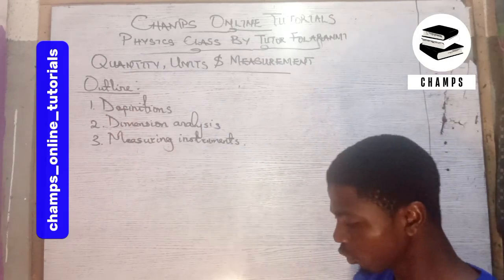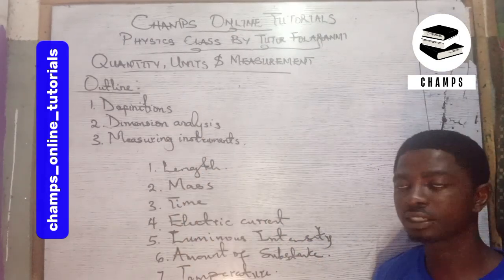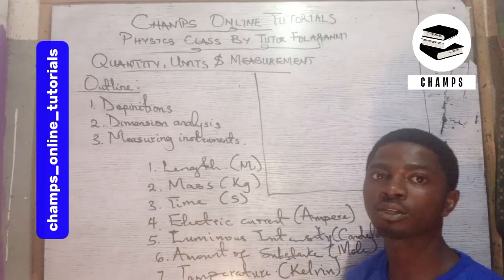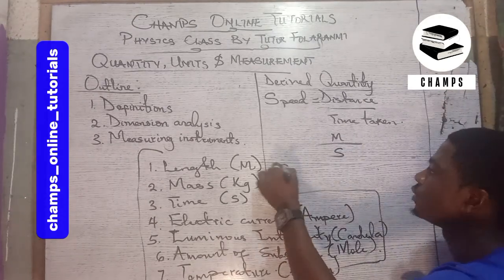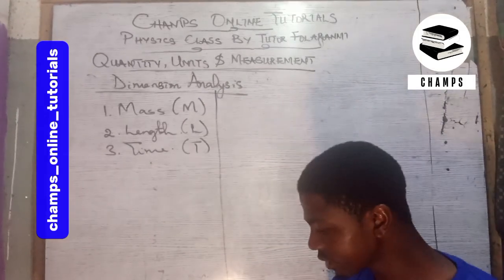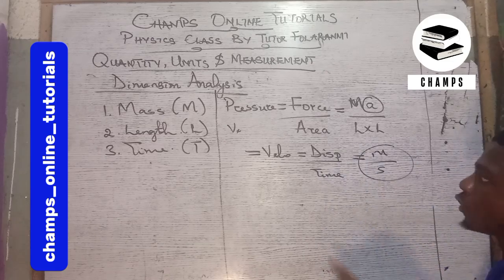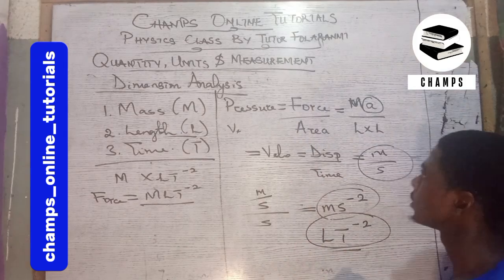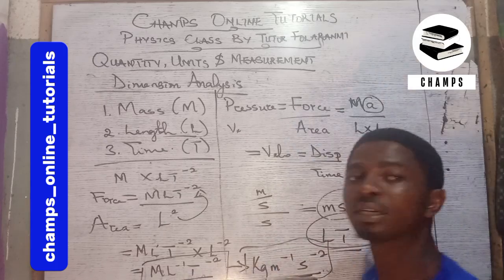QUANTITY, UNITS, AND MEASUREMENTS IN PHYSICS 1